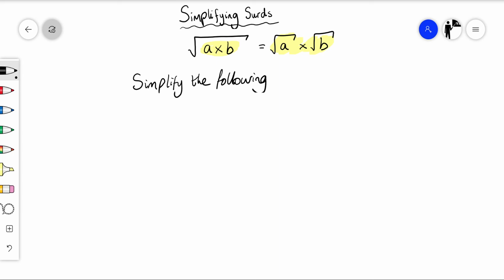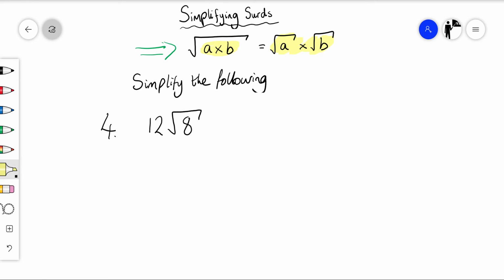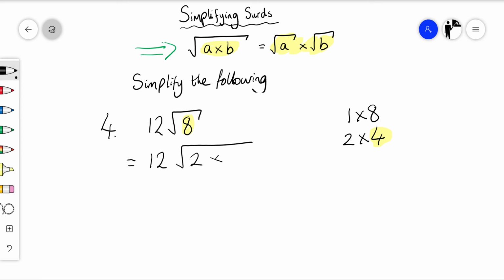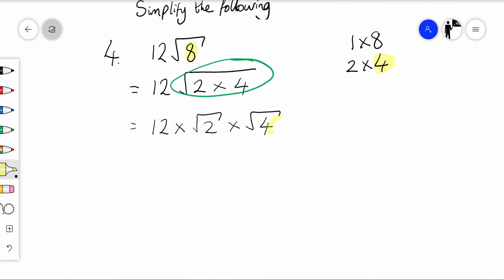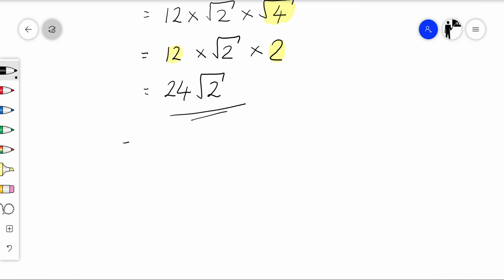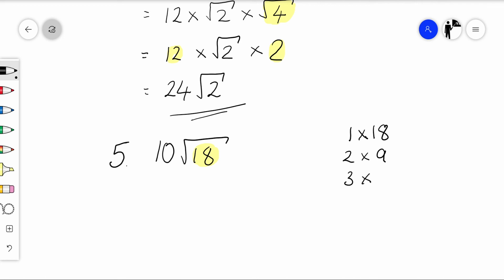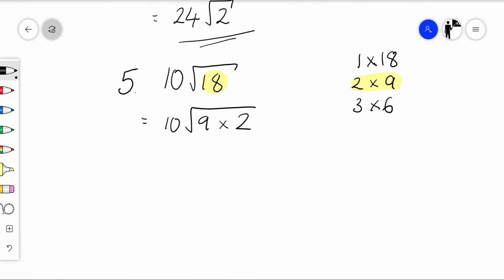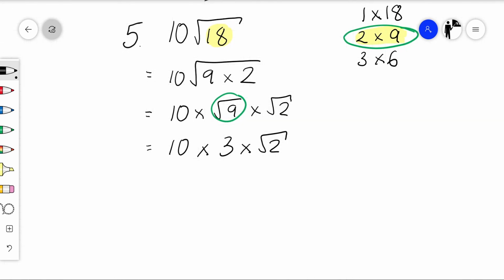Simplifying Surds Examples 4-5